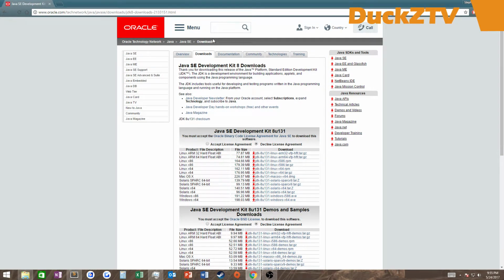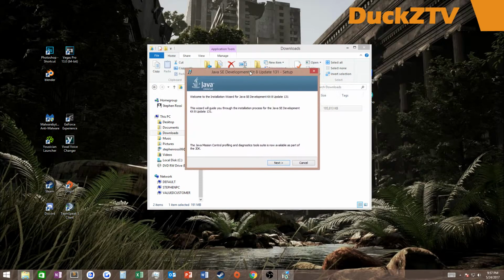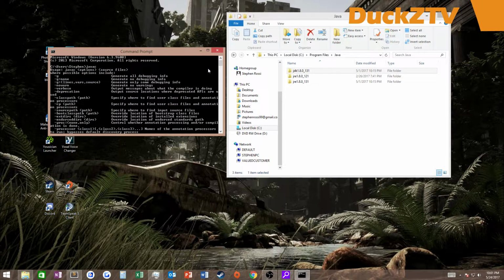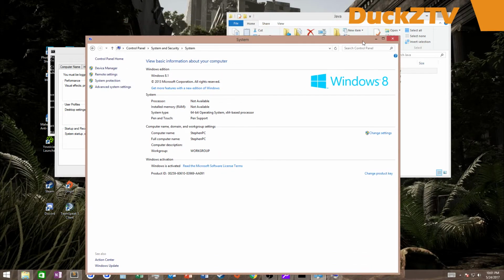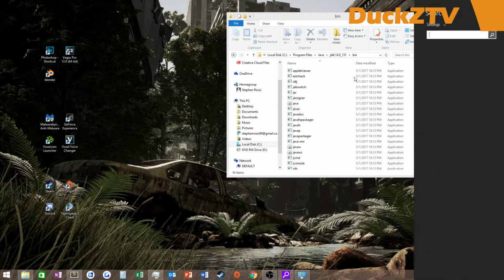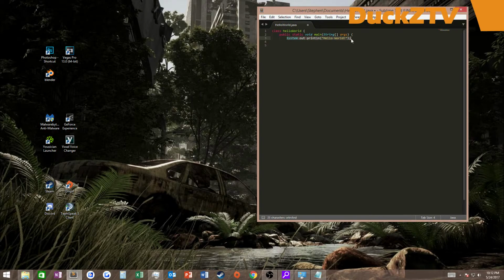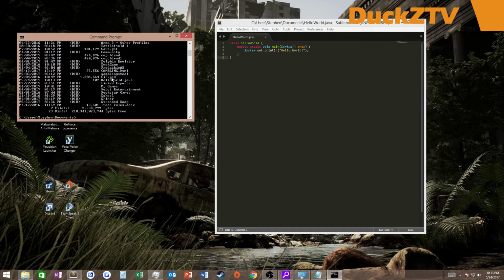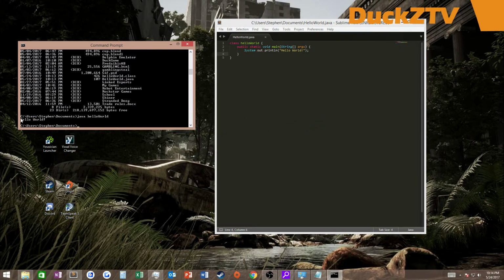Getting Started With Java | Installing JAVA JDK and writing your first HelloWorld.java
This video explains how to download and set up Java/JDK and add it to your path to then create, compile, and run your first helloWorld.java file!

I do understand the video was paced a bit quickly so please make sure to stop and re-watch parts to get everything.